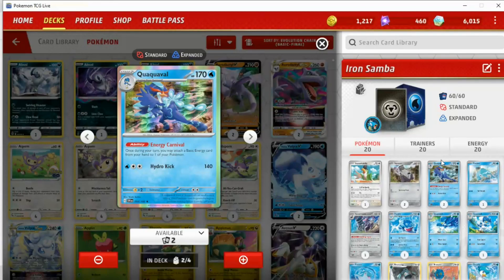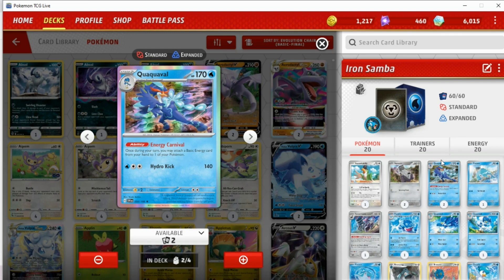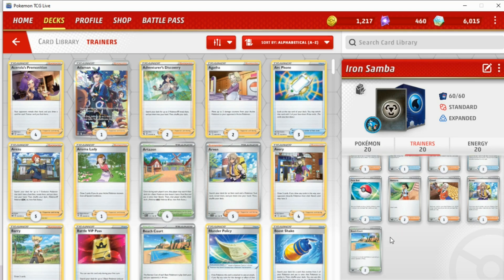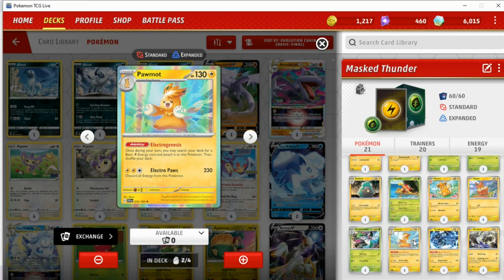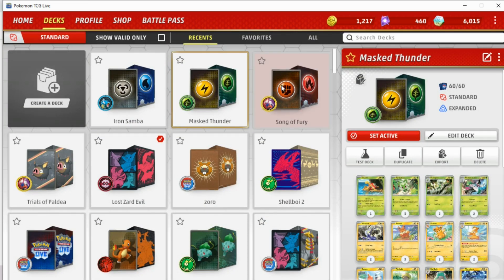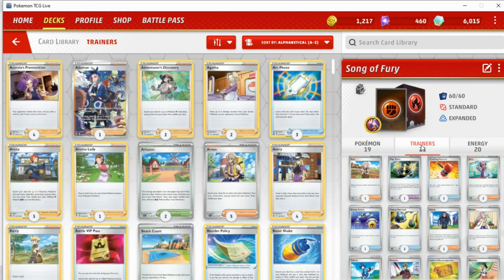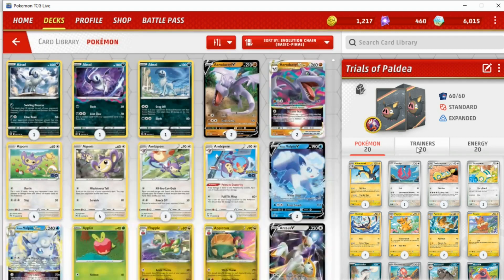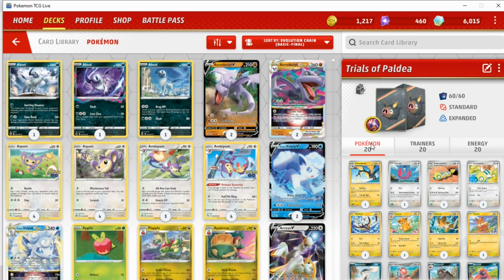I Made My Own Theme Decks For Scarlet and Violet! Pokemon TCG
I miss the theme format, so I decided to make 4 theme decks for scarlet and violet! drop a sub and like if you enjoyed todays videos because I am doing more :)
0:00 what is theme?
1:39 Iron Samba
4:17 Masked Thunder
6:46 Song of Fury
8:53 Trials of Paldea

Iron Samba:
Pokémon: 15
1 Squawkabilly SVI 162
1 Varoom OBF 154
2 Quaquaval SVI 54
1 Finizen OBF 61 PH
1 Revavroom SVI 142
1 Palafin OBF 62
1 Quaxwell PAL 51
1 Varoom OBF 154 PH
1 Quaxwell SVI 53
1 Finizen OBF 60
1 Bronzong LOR 126
1 Bronzor LOR 125
3 Quaxly PAL 50 PH
2 Tatsugiri SVI 62 PH
2 Dondozo SVI 61 PH

Trainer: 14
2 Dendra PAL 179
1 Potion CRZ 139
2 Switch SVI 194
1 Katy SVI 177
1 Jacq SVI 175
1 Energy Switch SVI 173
1 Falkner PAL 180
2 Great Ball PAL 183
1 Potion BCR 132
2 Poké Ball SVI 185
2 Nemona SVI 180
1 Clavell PAL 177
1 Arven SVI 166
2 Beach Court SVI 167

Energy: 3
9 Basic {M} Energy Energy 16
10 Basic {W} Energy Energy 11
1 Jet Energy PAL 190

Masked thunder
Pokémon: 14
1 Tadbulb OBF 74 PH
1 Rotom SVI 70 PH
3 Sprigatito PAL 12
1 Floragato SVI 14
1 Bellibolt OBF 77
1 Floragato SVI 14 PH
1 Shuckle OBF 5
2 Pawmo SVI 75
3 Pawmi SVI 73
2 Meowscarada SVI 15
1 Pawmot SVI 76 PH
1 Thundurus OBF 70
2 Miraidon SVI 80
1 Pawmot SVI 76

Trainer: 16
1 Exp. Share SVI 174
1 Crushing Hammer SVI 168
1 Arven OBF 186
2 Jacq SVI 175
2 Energy Search SVI 172
1 Energy Switch SVI 173
1 Miriam SVI 179
1 Falkner PAL 180
2 Great Ball PAL 183
1 Brassius OBF 187 PH
1 Letter of Encouragement OBF 189 PH
1 Pal Pad SVI 182
2 Nemona SVI 180
1 Clavell PAL 177
1 Artazon PAL 171
1 Bravery Charm PAL 173

Energy: 3
8 Basic {G} Energy Energy 1
10 Basic {L} Energy Energy 12
1 Jet Energy PAL 190

Song of Fury
Pokémon: 12
1 Squawkabilly SVI 162
1 Numel OBF 31
2 Crocalor SVI 37
3 Fuecoco PAL 35
2 Koraidon SVI 124
1 Klawf SVI 122
1 Camerupt OBF 32
2 Torkoal SVI 35
2 Mankey SVI 107
2 Skeledirge SVI 38
1 Primeape SVI 108
1 Annihilape SVI 109

Trainer: 16
1 Katy SVI 177
1 Exp. Share SVI 174
1 Crushing Hammer SVI 168
2 Jacq SVI 175
1 Energy Switch SVI 173
2 Energy Retrieval SVI 171
1 Geeta OBF 188
1 Miriam SVI 179
1 Falkner PAL 180
1 Brassius OBF 187 PH
1 Letter of Encouragement OBF 189 PH
2 Nemona SVI 180
2 Nest Ball SVI 181
1 Clavell PAL 177
2 Artazon PAL 171
1 Arven SVI 166

Energy: 3
10 Basic {R} Energy SVE 2
9 Basic {F} Energy SVE 6
1 Luminous Energy PAL 191

Trials of Paldea
Pokémon: 14
1 Kilowattrel SVI 79
1 Flamigo OBF 185
1 Dudunsparce PAL 157
2 Dunsparce PAL 156
2 Wattrel PAL 80
2 Pawmo SVI 75
1 Pawmot PAL 76
3 Pawmi SVI 73
1 Pawmot PAL 76 PH
1 Bombirdier PAL 147
1 Orthworm PAL 151 PH
1 Mabosstiff PAL 143
2 Maschiff PAL 142
1 Flamigo PAL 170

Trainer: 14
2 Ultra Ball SVI 196
1 Team Star Grunt SVI 195
2 Jacq SVI 175
1 Defiance Band SVI 169
3 Energy Search SVI 172
1 Energy Switch SVI 173
1 Energy Retrieval SVI 171
1 Mesagoza SVI 178
1 Miriam SVI 179
2 Great Ball PAL 183
2 Nemona SVI 180
1 Clavell PAL 177
1 Arven SVI 166
1 Beach Court SVI 167

Energy: 5
5 Basic {M} Energy Energy 16
7 Basic {D} Energy Energy 15
6 Basic {L} Energy Energy 12
1 Luminous Energy PAL 191
1 Therapeutic Energy PAL 193